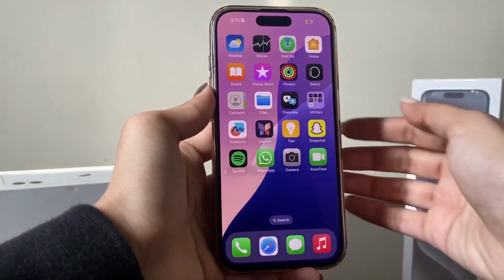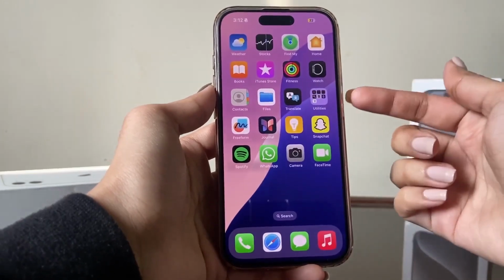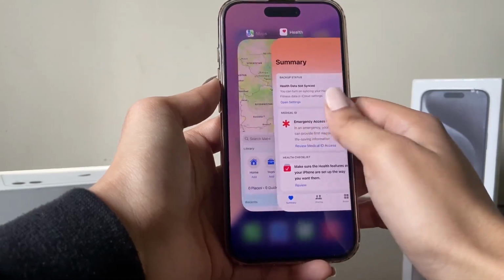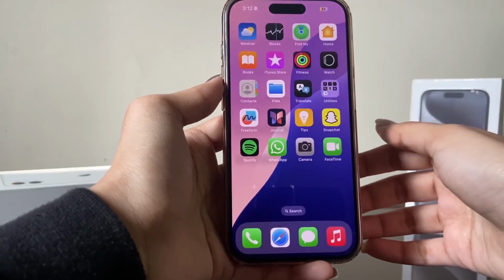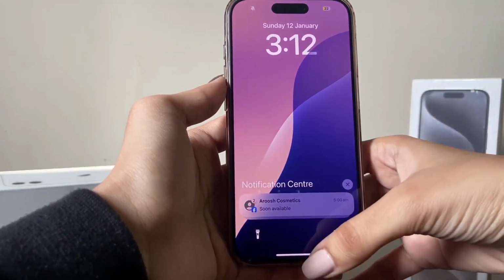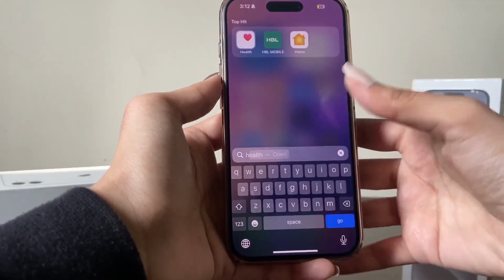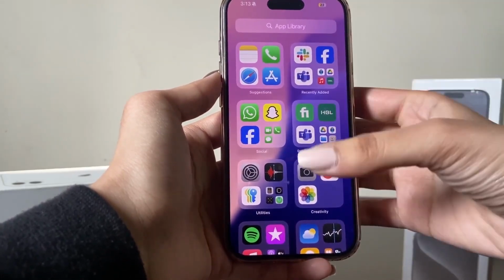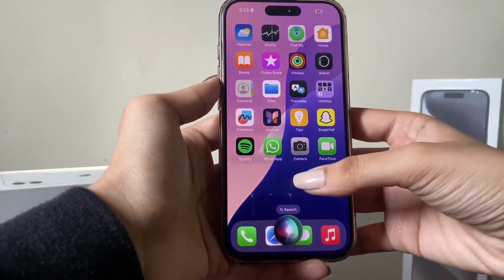How To Navigate On iPhone 16 Pro (Simple Trick)